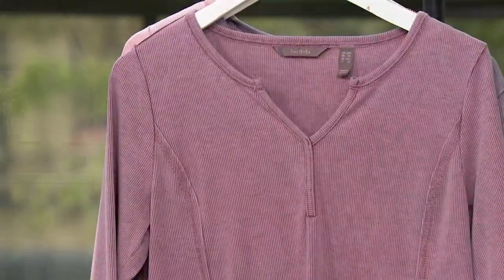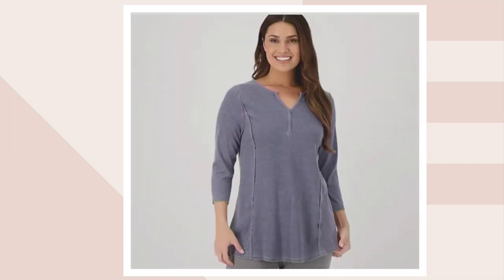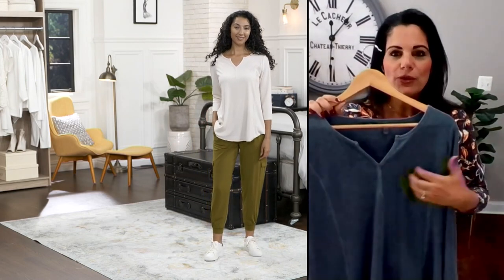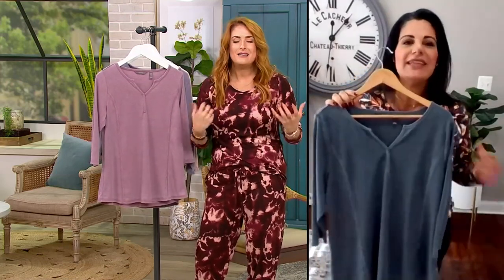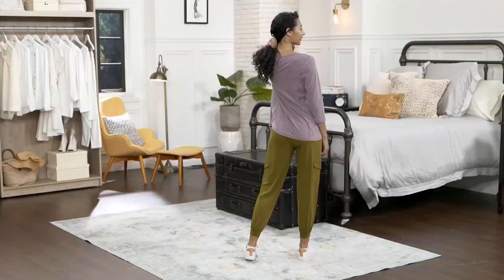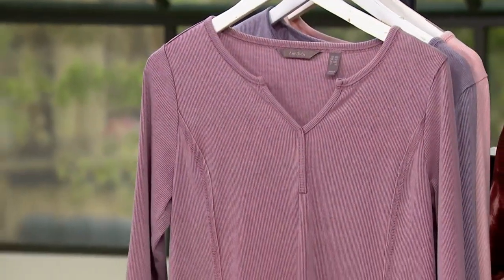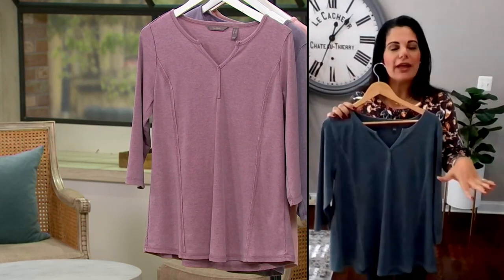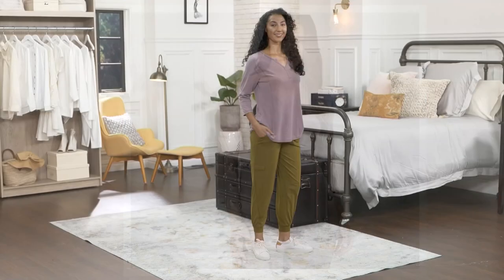AnyBody Washed Ribbed Peasant Blouse on QVC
The couch called, and you've got a date with a tub of ice cream and this comfortable blouse. You deserve it. From AnyBody&reg; Lounge and Sleepwear.